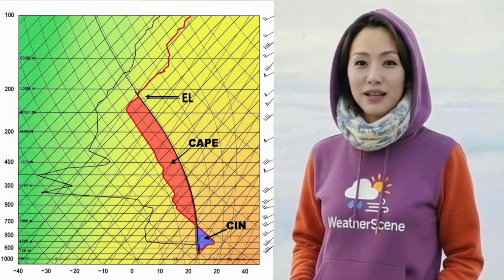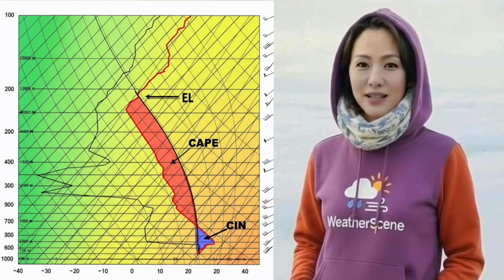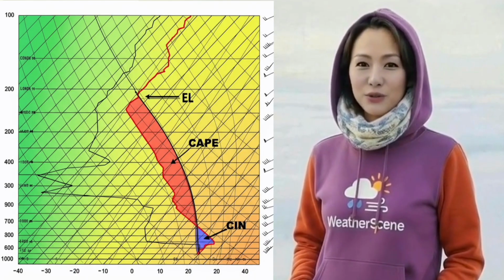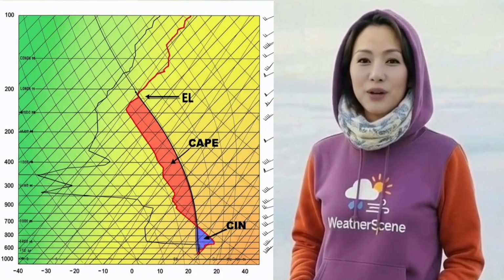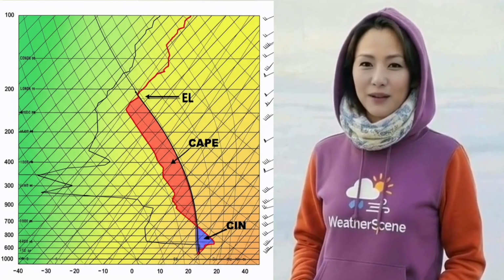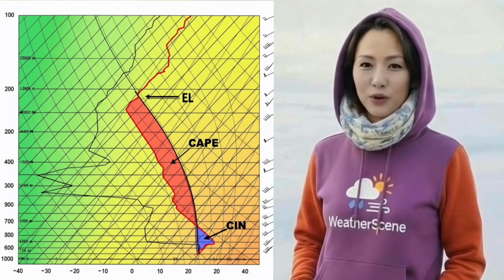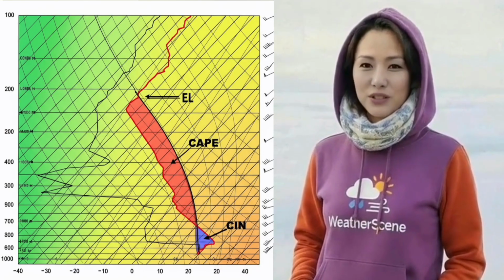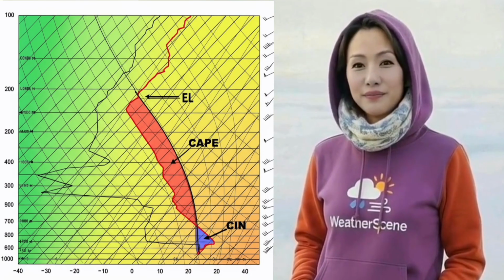Understanding CAPE and CIN — How Meteorologists Read the Skew T Diagram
In today’s WeatherScene explainer, we take a closer look at the Skew T diagram, a vital tool meteorologists use to understand atmospheric stability, storm development, and energy in the atmosphere.

You’ll learn what CAPE (Convective Available Potential Energy) and CIN (Convective Inhibition) mean, how they interact, and why they’re key indicators for thunderstorm potential.

CAPE represents the fuel that powers strong updrafts, while CIN acts as the lid that can stop storms from forming. When conditions change and that lid is lifted, the results can be dramatic — leading to rapid storm growth and towering clouds.

If you’ve ever wondered how forecasters predict when the atmosphere is primed for storms, this video explains it all in a clear, visual way.